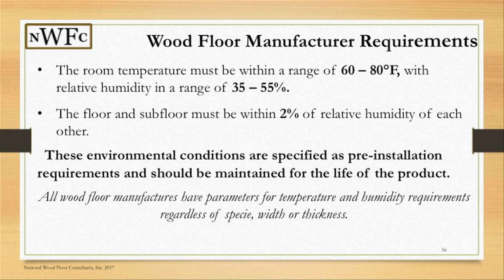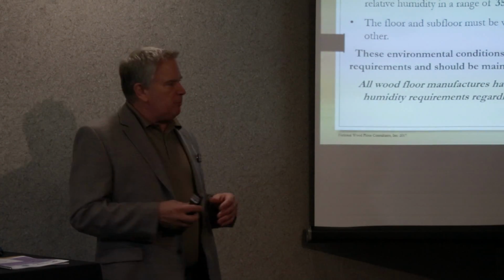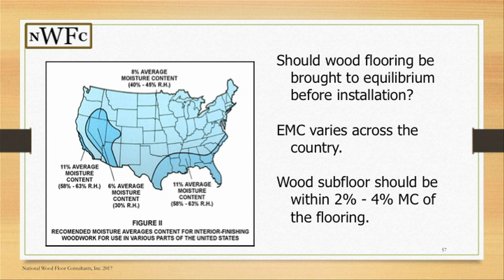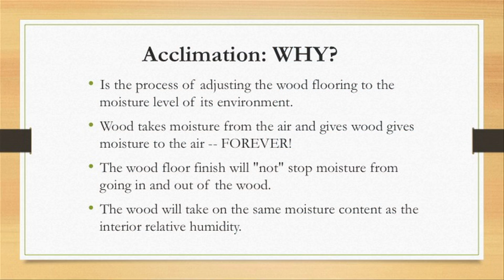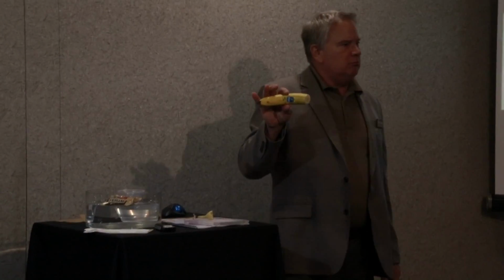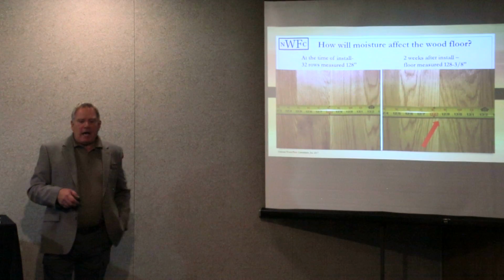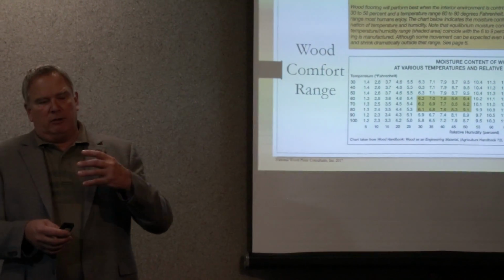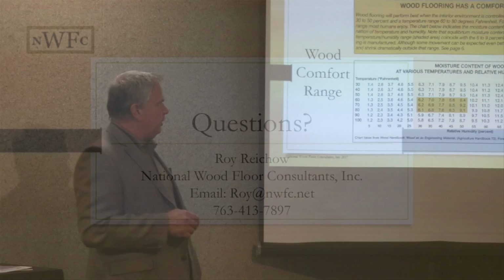Roy Reichow — "8 How Wood Floors Respond to Their Environment" - Session 8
This is 8th instructional video from the National Wood Floor Consultants “How Wood Floors Respond to Their Environment” workshop. Roy Reichow explains how water and wood relationship reacts with wood flooring.  While engineered flooring typically is more dimensionally stable than solid, it is not infallible. The wood wear layer still expands and contracts with humidity and moisture content fluctuations.
Such imbalances can potentially lead to problems such as face-checking/splitting, delamination and end-gapping. And because the flooring was maintained in an environment outside of the manufacturer's acceptable range, the failures won't be covered under warranty.

Check out the other 8 educational series of "How Wood Floors Respond to Their Environment"